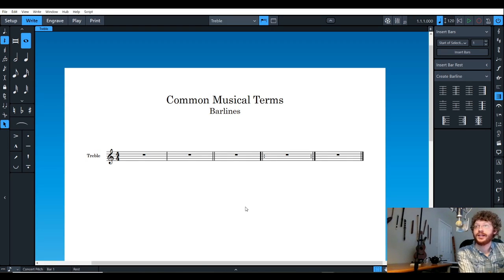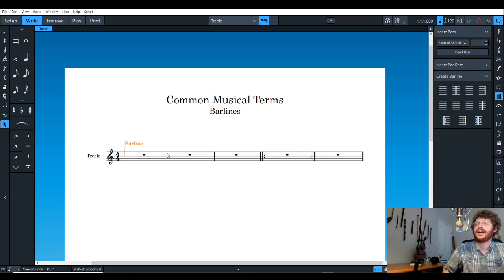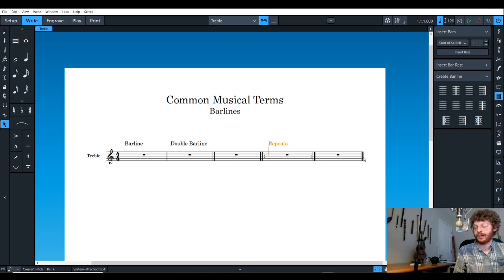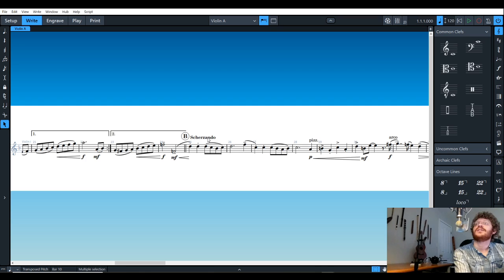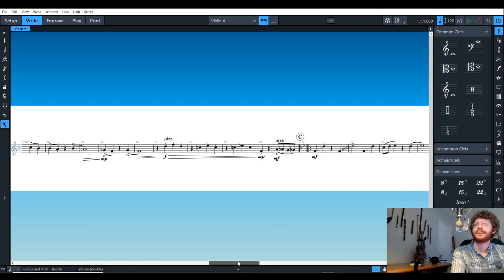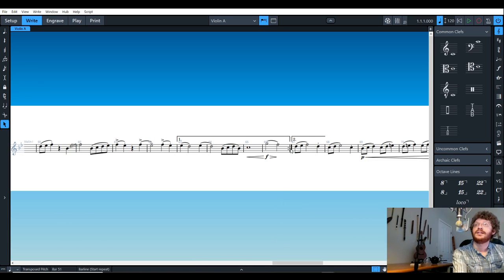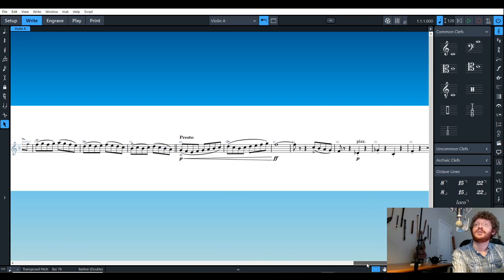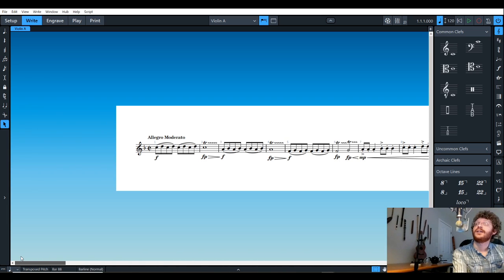Barlines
Descriptions of the basic barlines found in music.